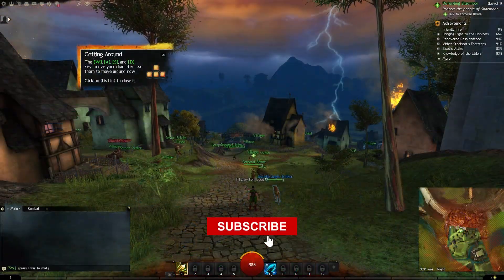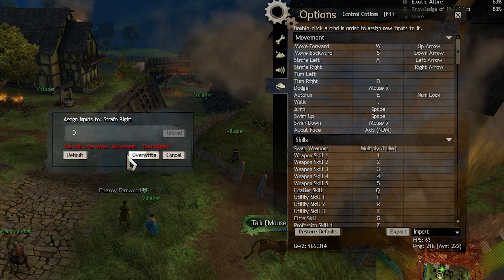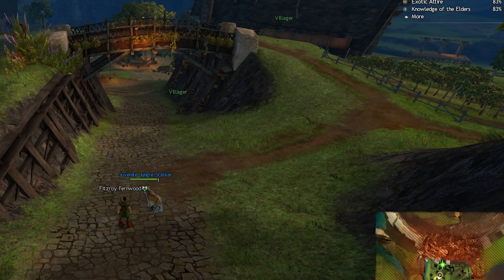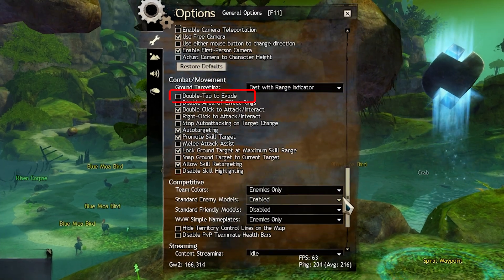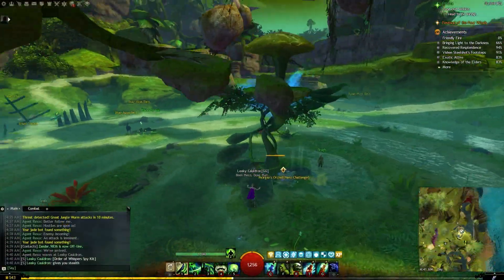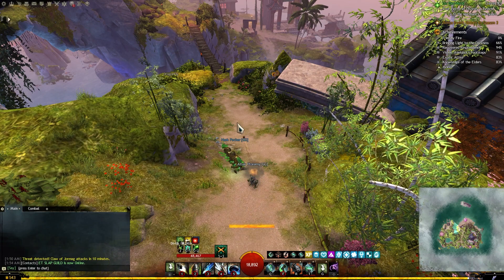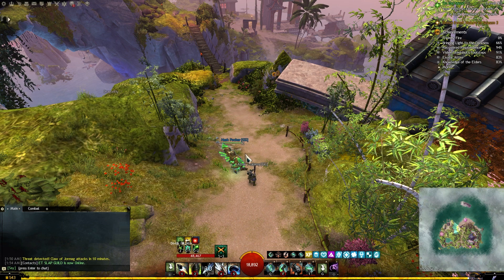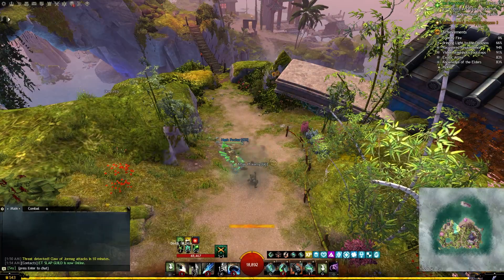Guild Wars 2 Keybinds Guide: Optimize Your Gameplay and Transform Your Combat Experience!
Ever wondered what Keybinds or combat settings would help to improve your gameplay in Guild Wars 2?
In this video, we go over some of the most important Key binds and settings that you can change in the game to help you improve.